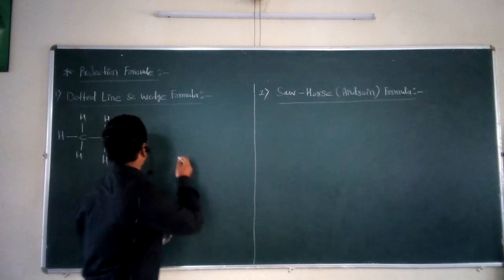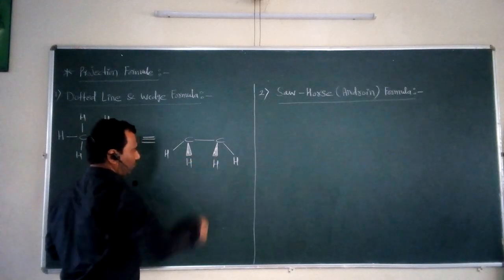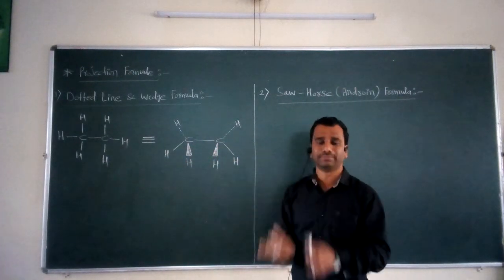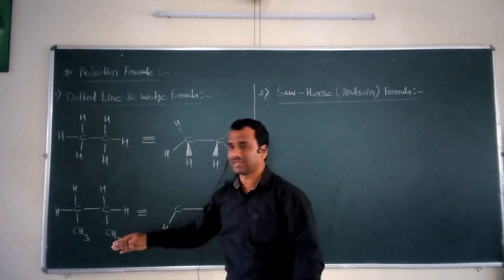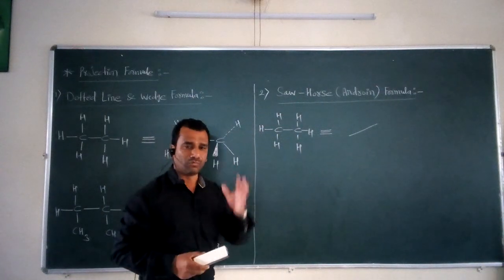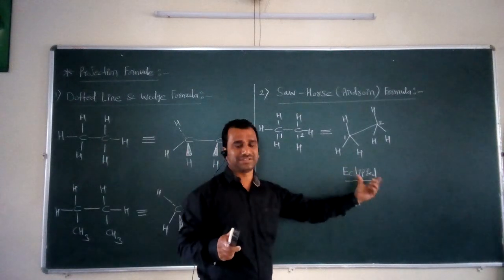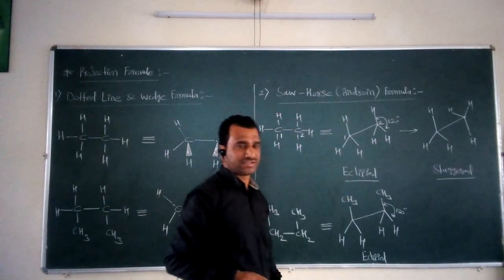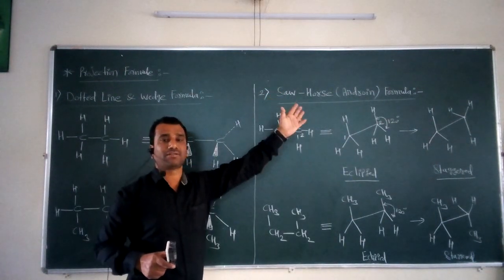F. Y. B. Sc._(Chemistry-II)_Chapter-2_Lecture-2:- Projection Formule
Projection Formule:- 1) Dotted line and wedge formula      2) Saw-Horse (Androin) formula